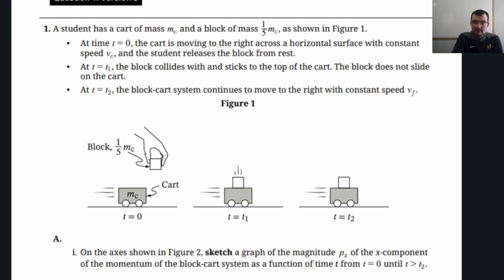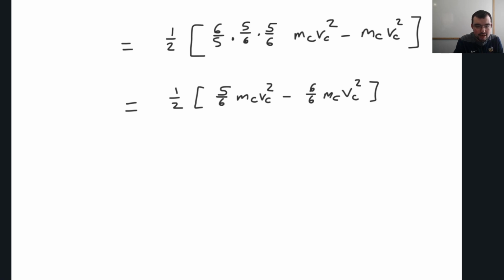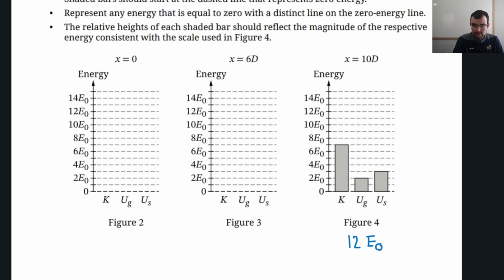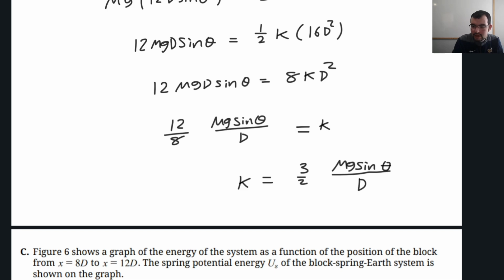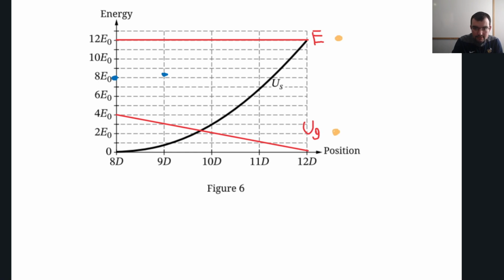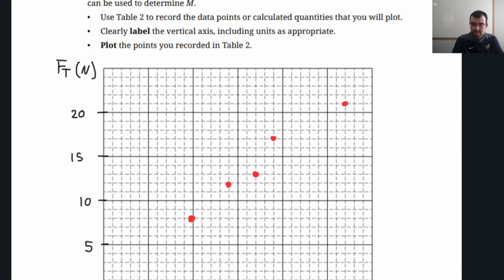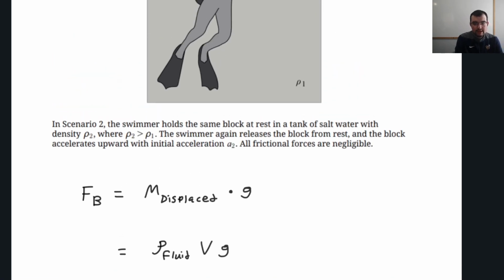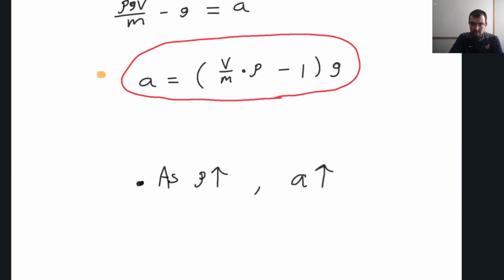2025 AP Physics 1 FRQ Solutions (Form J)